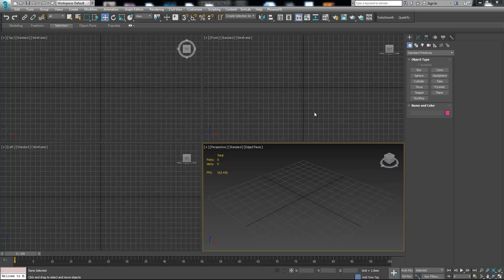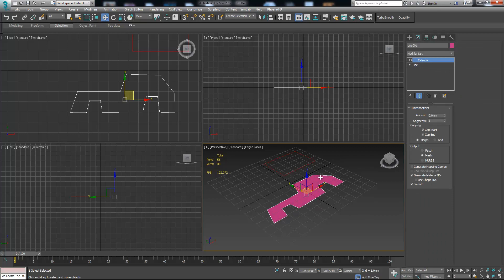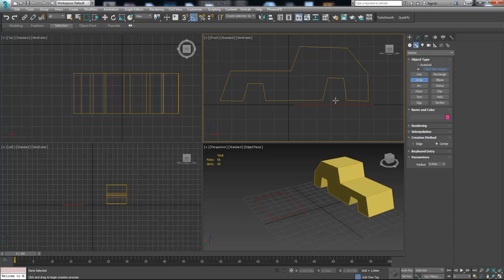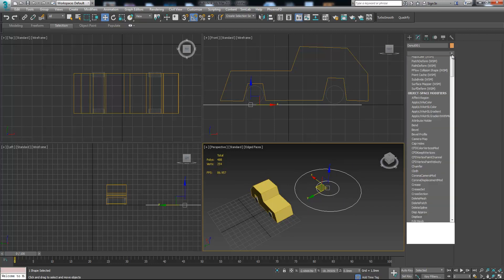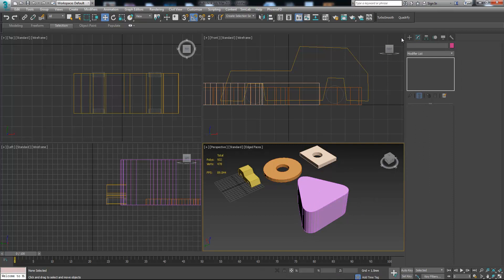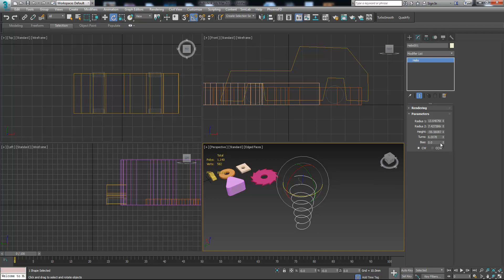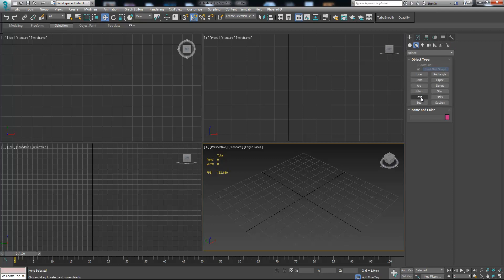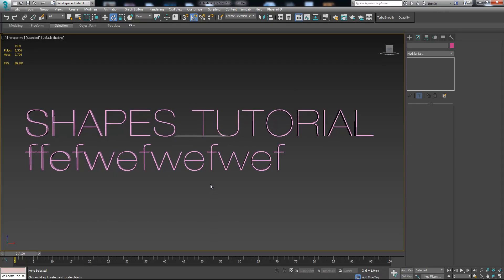3ds max beginner tutorial - Shapes rollout, line, rectangle,text and many more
In this tutorial we are going to have a look to Shapes rollout and work with the objects which are located there.  I will show you how to work with line, rectangle and other shape objects and how to give them thickness and make them renderable.  Also we will have a look to the text object and see how can we create 3d text inside of 3ds max.